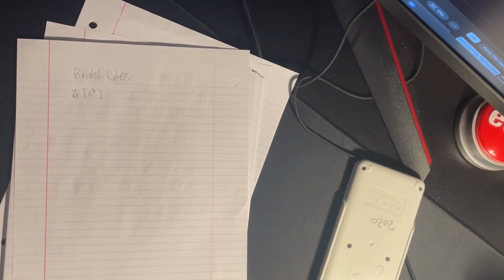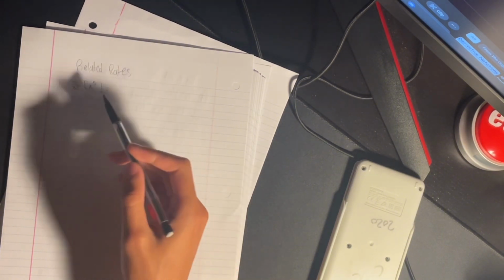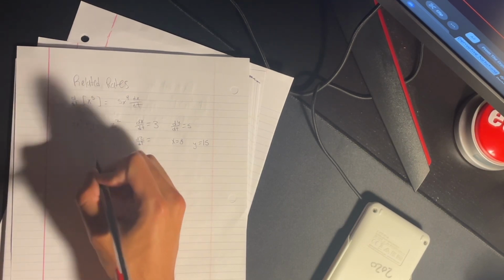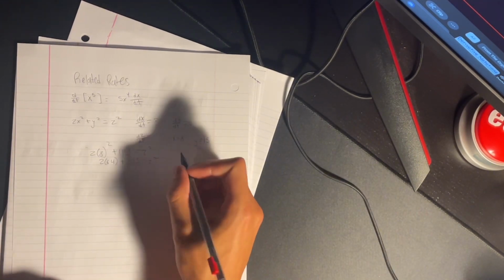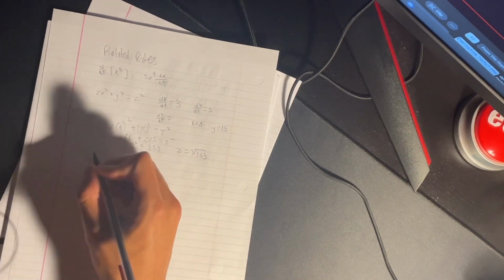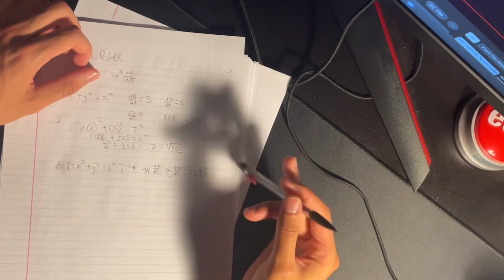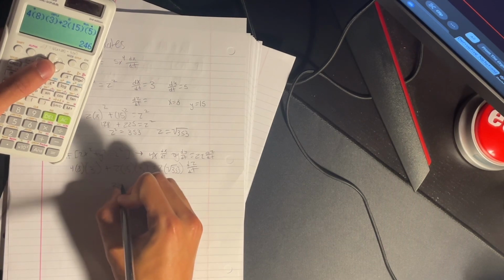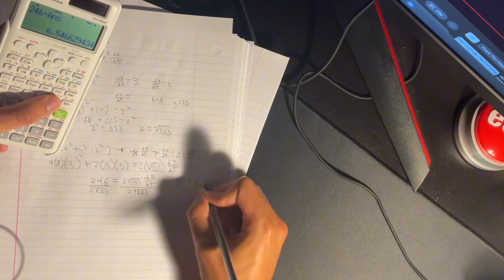Related Rates- Dual BC Calculus